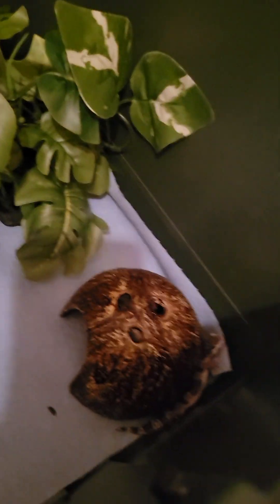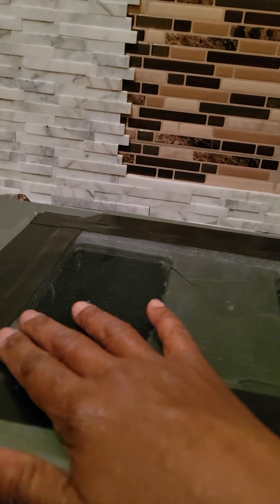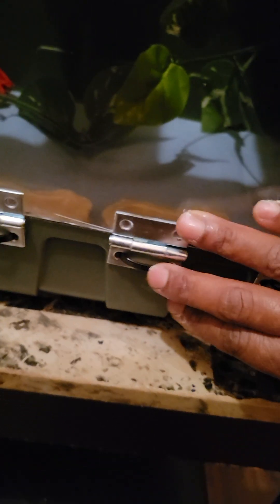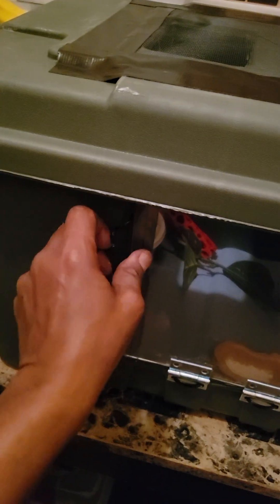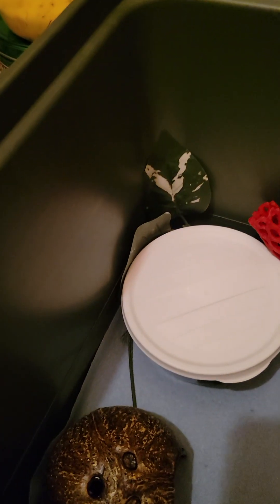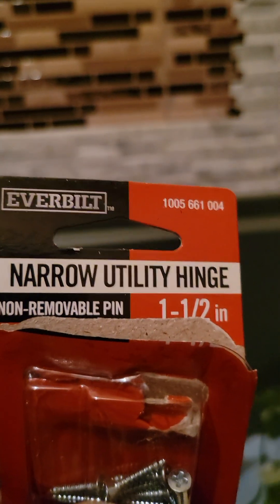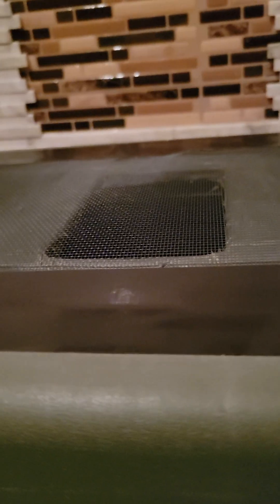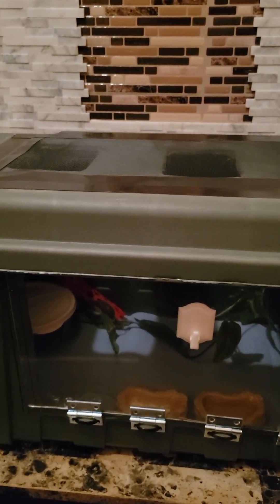DIY FRONT DOOR REPTILE ENCLOSURE USING A TOOL BIN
Building a reptile enclosure using a tool bin.